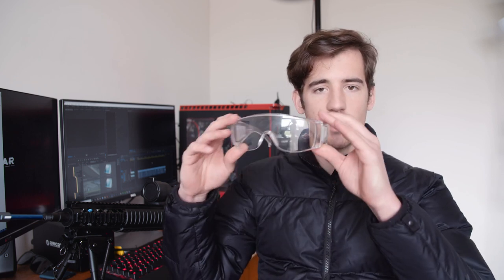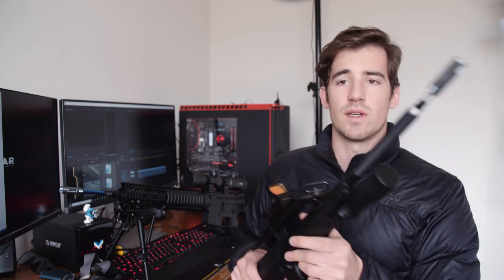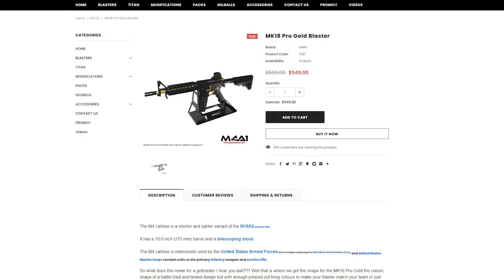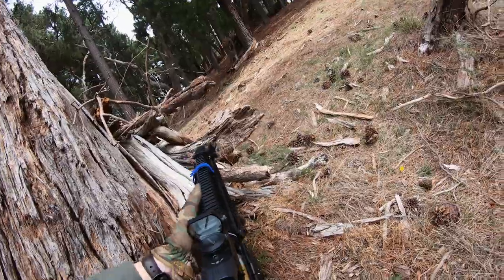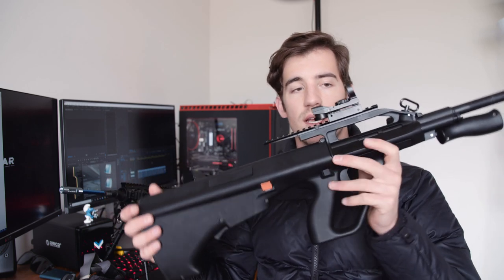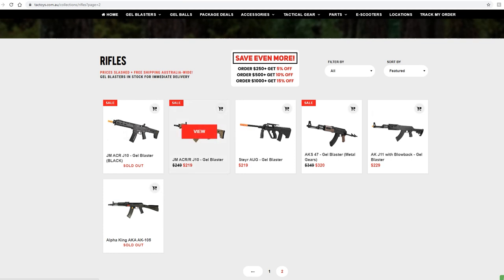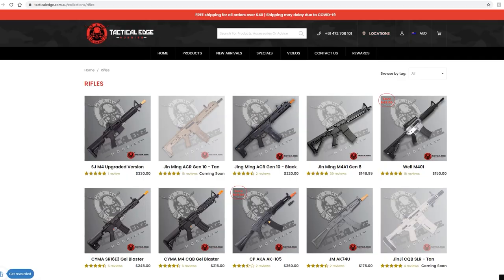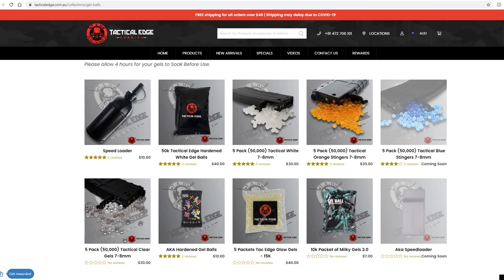What gel blaster should you buy?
In this video I will show you what you need to get started playing gel ball either if you are or are not wanting to modify your blaster.